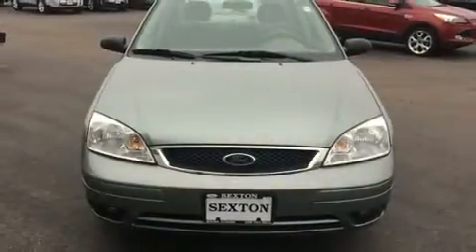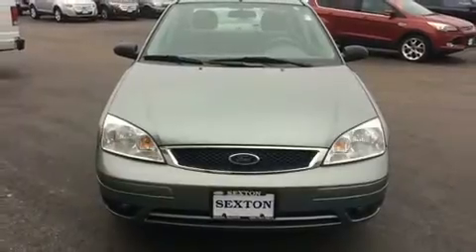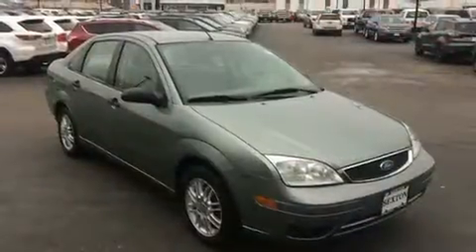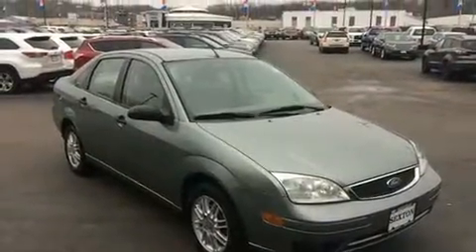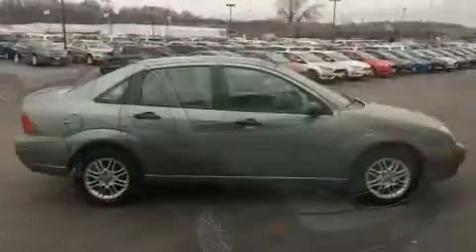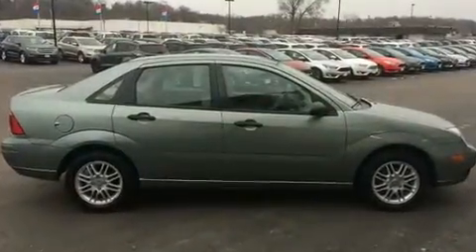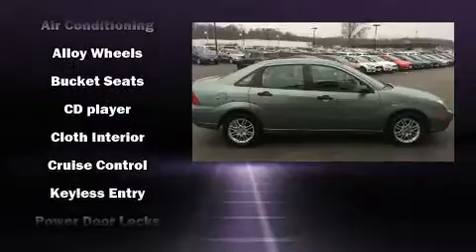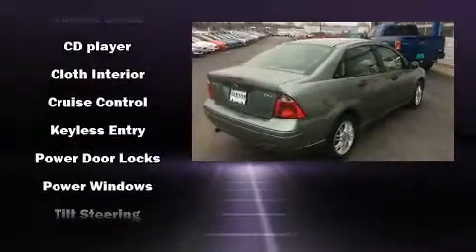2006 Ford Focus ZX4 SE in Moline, IL 61265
Sexton Ford
3802 16th Street

The 2006 Ford Focus. With fewer than 45,000 miles on the odometer, this 4 door sedan prioritizes comfort, safety and convenience. It features a front-wheel-drive platform, an automatic transmission, and a 2 liter 4 cylinder engine. You and your passengers will enjoy the stereo system, which includes a CD player with MP3 capability, and 4 speakers, providing excellent sound throughout the cabin. We pride ourselves in the quality that we offer on all of our vehicles. Stop by our dealership or give us a call for more information.